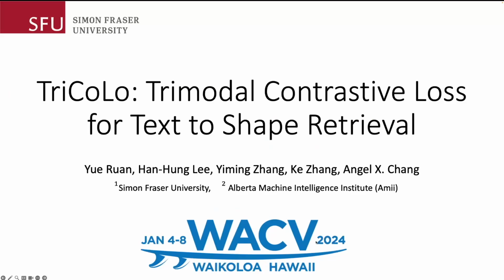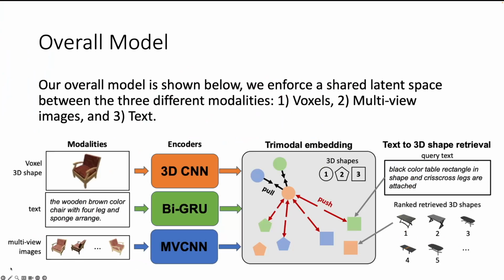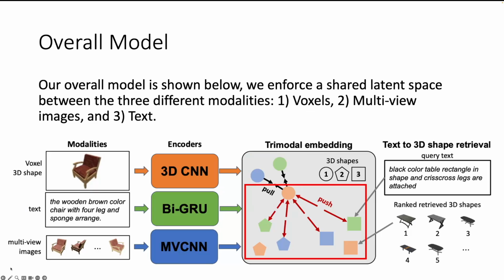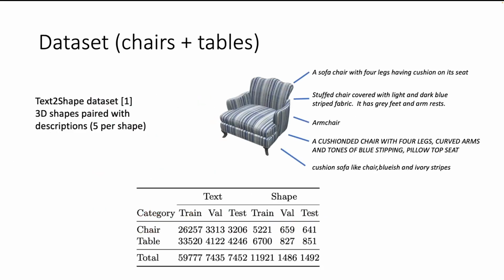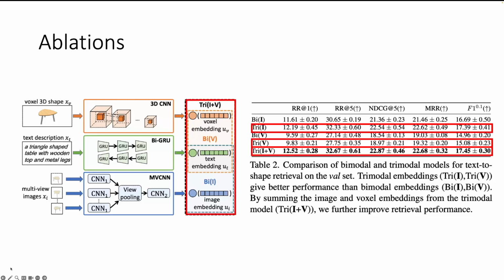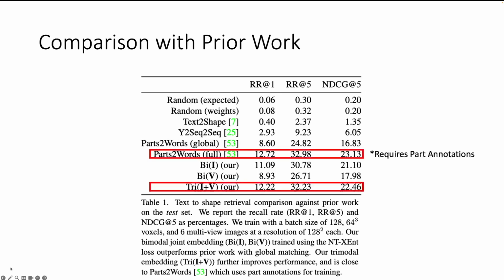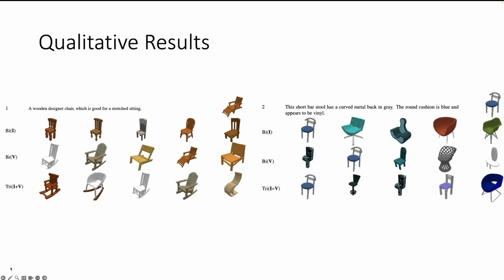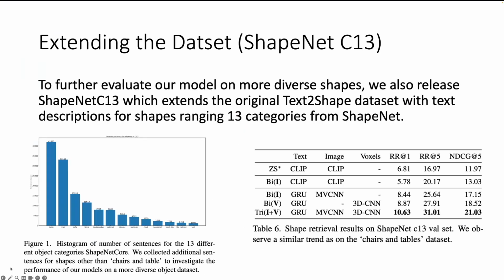TriCoLo: Trimodal Contrastive Loss for Text To Shape Retrieval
Authors: Yue Ruan; Han-Hung Lee; Yiming Zhang; Ke Zhang; Angel X. Chang
 Description: Text-to-shape retrieval is an increasingly relevant problem with the growth of 3D shape data. Recent work on contrastive losses for learning joint embeddings over multimodal data has been successful at tasks such as retrieval and classification. Thus far, work on joint representation learning for 3D shapes and text has focused on improving embeddings through modeling of complex attention between representations, or multi-task learning. We propose a trimodal learning scheme over text, multi-view images and 3D shape voxels, and show that with large batch contrastive learning we achieve good performance on text-to-shape retrieval without complex attention mechanisms or losses. Our experiments serve as a foundation for follow-up work on building trimodal embeddings for text-image-shape.